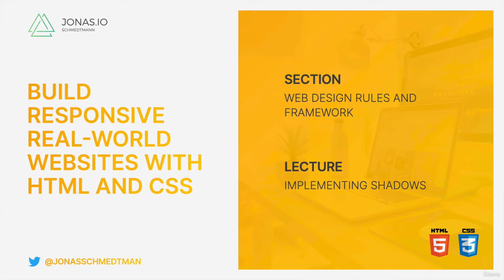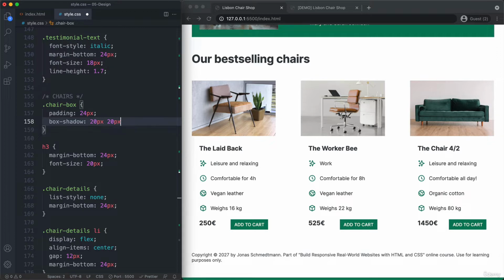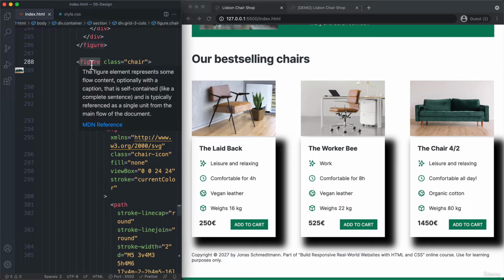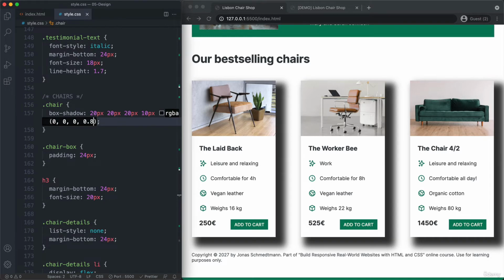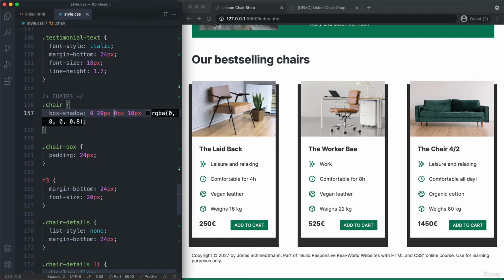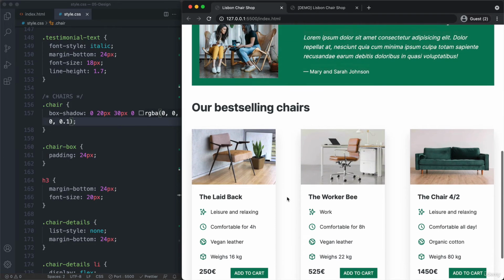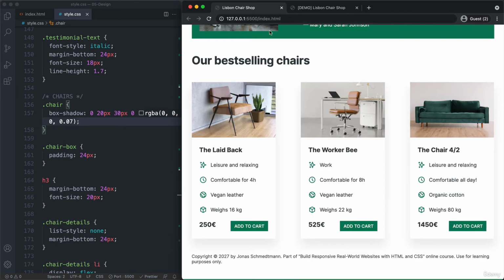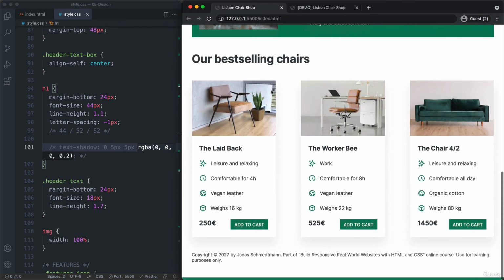077 Implementing Shadows of html css